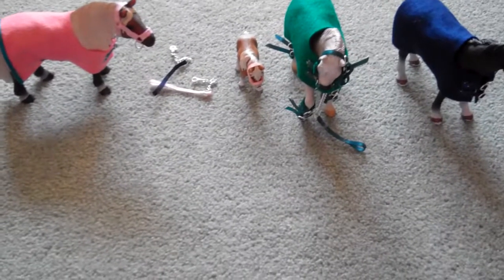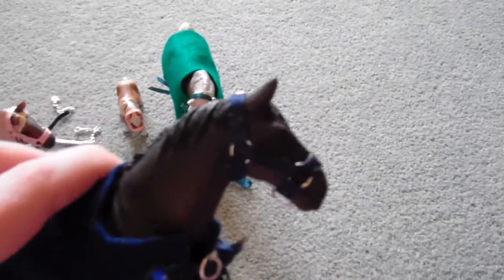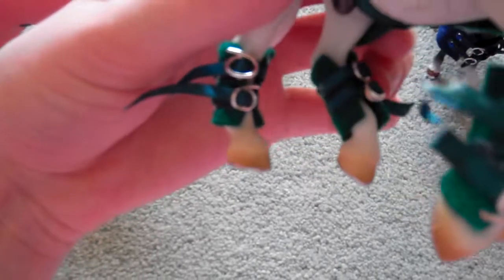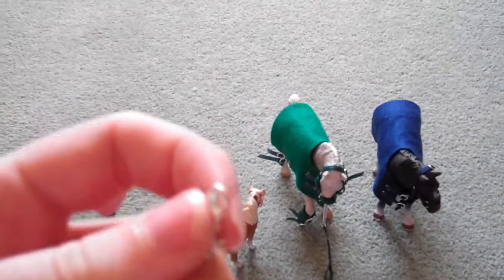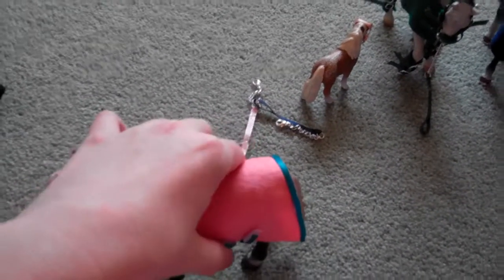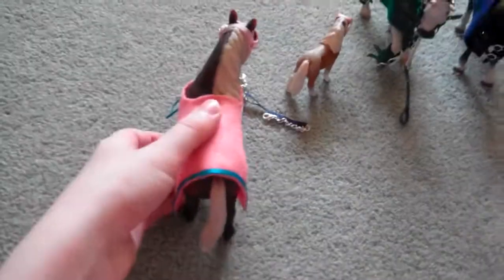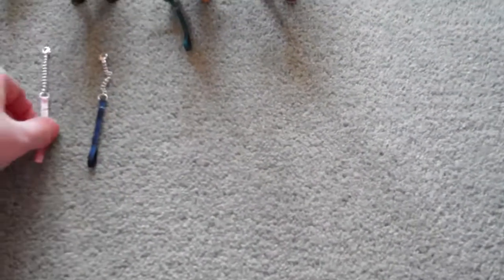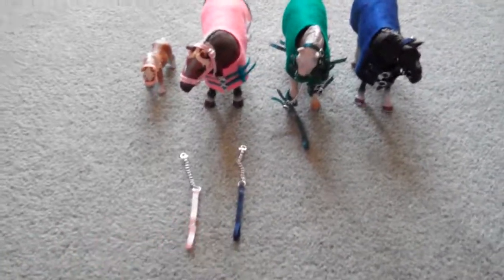Freedom of Spirit Studios - Schleich tack order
Hope everything is ok :-)